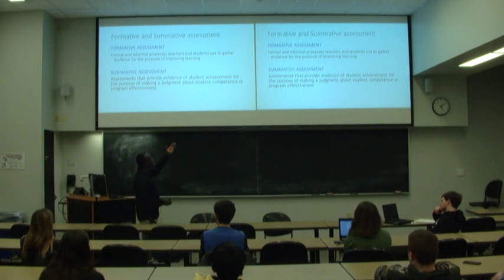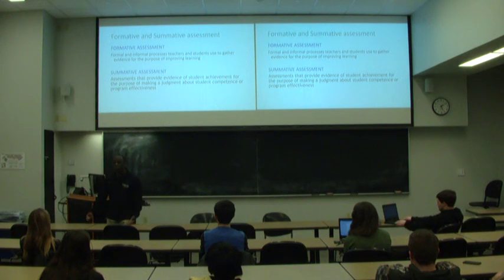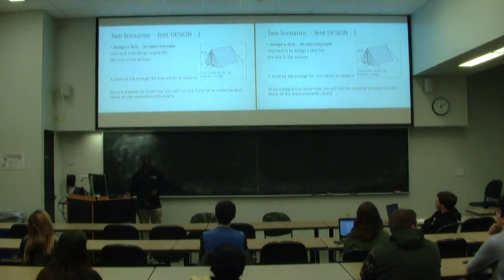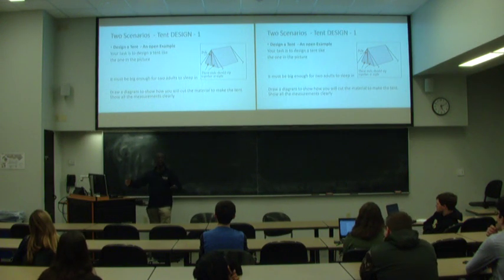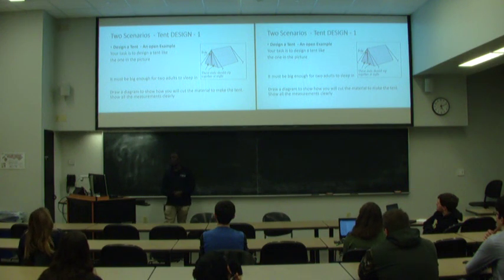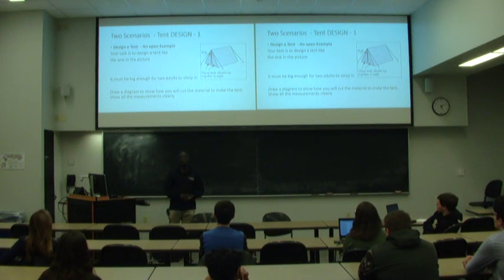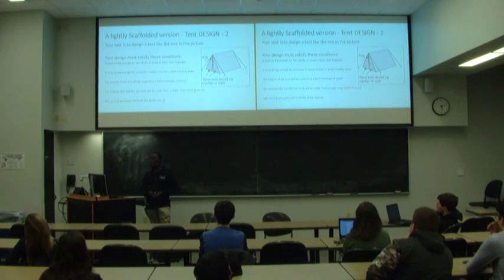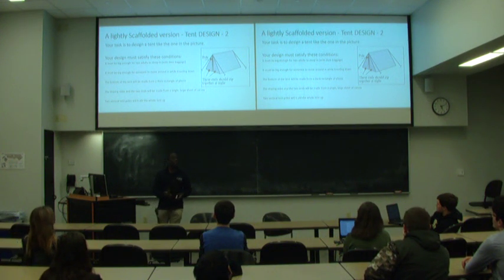EPICS Education Series Spring 2018 4 Part 2/2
EPICS Education Series
February 13th, 2018
Speaker: Dr. Paul Asunda
Content: Assessment in elementary, middle, and high school

four-part series covering how students learn, teaching elementary students, teaching middle school students, and
how to assess if students have learned. The series will include speakers, class activities, and opportunities to learn
from elementary and/or middle school students. This series will help you learn about how to incorporate learning
at age appropriate levels for educational projects.